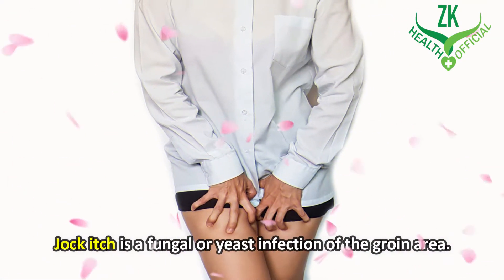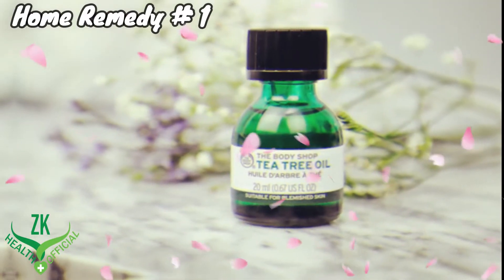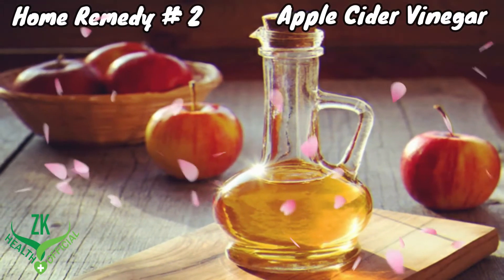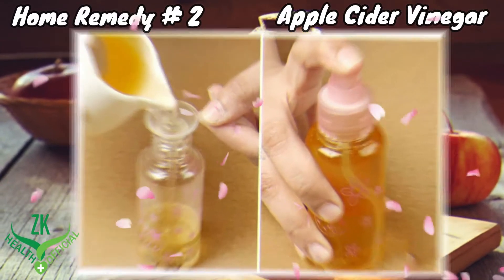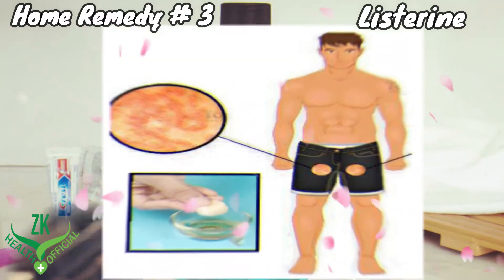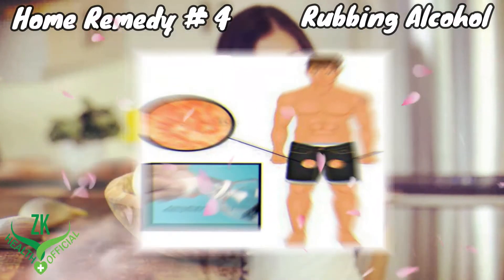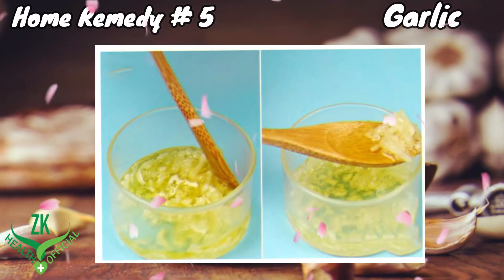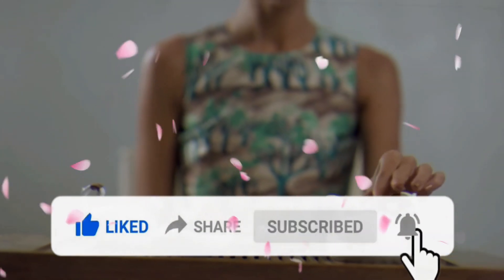How to Get Rid of Jock Itch Fast || Home Remedies For Jock Itch Treatment || Jock Itch Relief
Hi Everyone! Today we will discuss how to get rid of jock itch. Here are some home remedies for jock itch treatment. So apply these remedies as per said direction to cure jock itch. These remedies are very effective to treat jock itch. Hopefully these remedies will help you to get relief from jock itch.

Jock itch is a fungal or yeast infection of the groin area. A characteristic sign of jock itch is itchy, red skin near the groin in the shape of a ring. This fungal infection can spread to the inner thighs and even your buttocks. It can affect anyone – boys or girls, men or women.

Here are some home remedies to get rid of Jock Itch at home.

Tea tree oil is a wonderful healing agent for many types of skin infections. Thoroughly mix 1 tablespoon of coconut oil and 6 drops of tea tree oil in a small bowl. Soak a cotton ball in the solution and apply it on the infected area. Once you have applied it to the groin area, discard the cotton ball and use another one for further cleaning. Follow this remedy several times a day for 2 weeks to treat jock itch.

Apple cider vinegar has proven very effective in treating jock itch. Mix together 1 teaspoon of apple cider vinegar and 1 cup of water. Pour the solution into a spray bottle so that it is easier to apply to the groin area. Use a funnel to prevent spills. Apply the solution 3 times daily to get relief from jock itch in less than 1 week.

Home Remedy # 3:

Listerine

Listerine is a very effective home remedy to help you get rid of jock itch. Pour some Listerine into a small bowl. Dip a cotton ball in it and rub it thoroughly over the infected area. Do this 3 times a day for about 2 weeks to heal jock itch.

Home Remedy # 4:

Rubbing Alcohol

Rubbing alcohol has various health benefits, including being beneficial in jock itch. Pour some rubbing alcohol on a cotton ball. Gently rub the wet cotton ball on the groin area. It may sting a little, but it will reduce itching soon after application. Use it twice a day for 1 week to relieve jock itch.

Home Remedy # 5:

Garlic

Garlic contains sulfur compounds that help reduce the redness and inflammation caused by jock itch. Chop 4 or 5 cloves of garlic, and mix it into 1 tablespoon of olive oil. Stir the mixture well. Apply it on the groin area using cotton balls. Let it sit for 10 minutes, then wash it off with water. Pat dry the skin afterward with a clean towel. Continue this remedy for 2 to 3 weeks to cure jock itch.

These home remedies can help you to soothe your jock itch symptoms. So apply these home remedies as per said direction to get rid of jock itch.